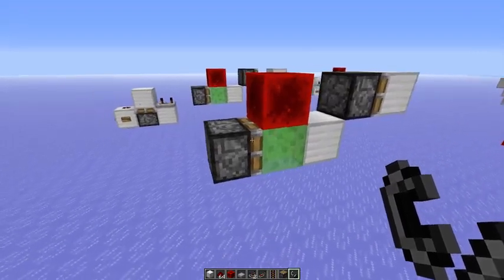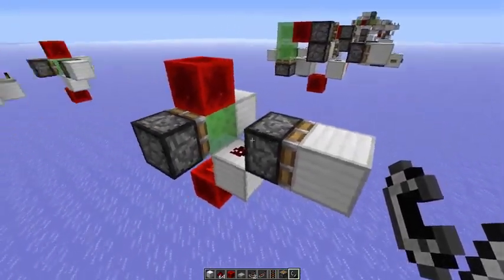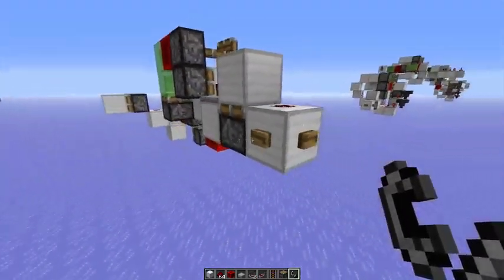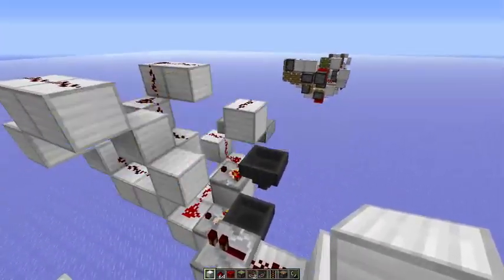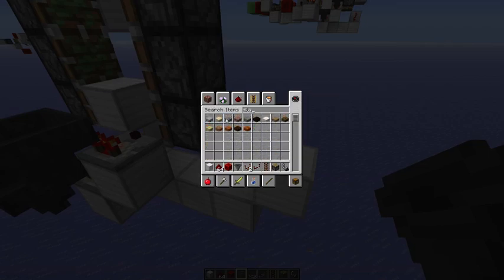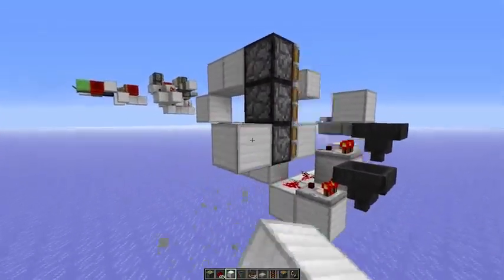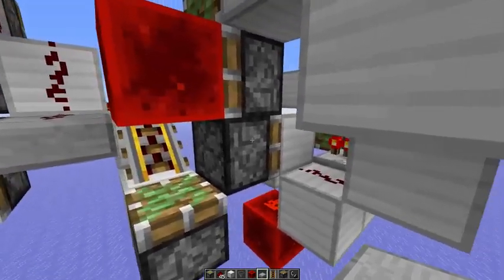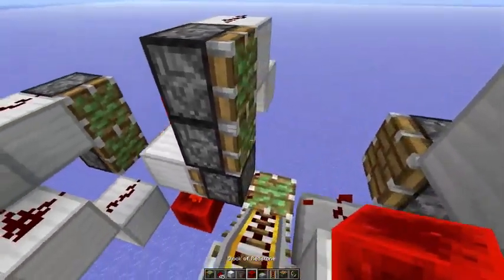Super Speed BUDs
BUDs, that reset in 3 game ticks